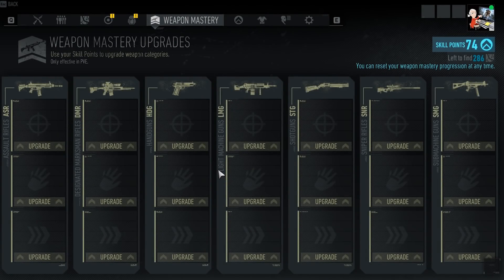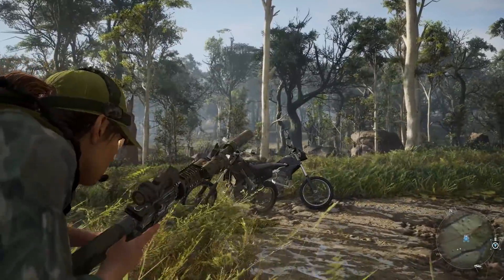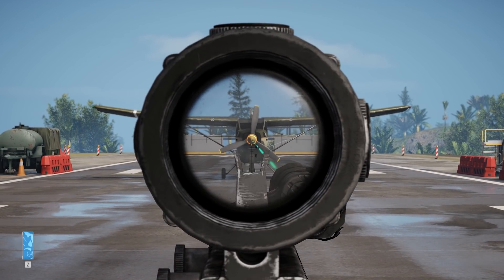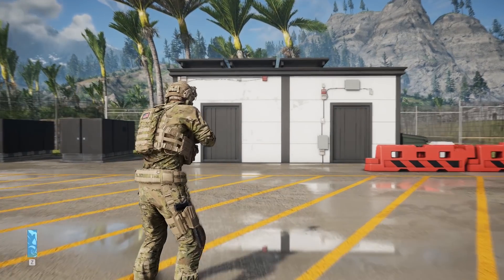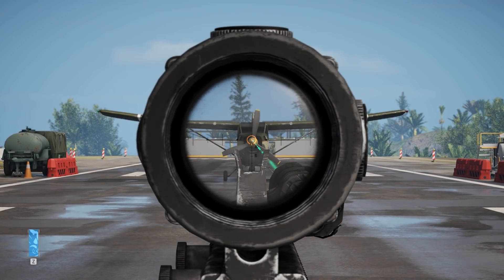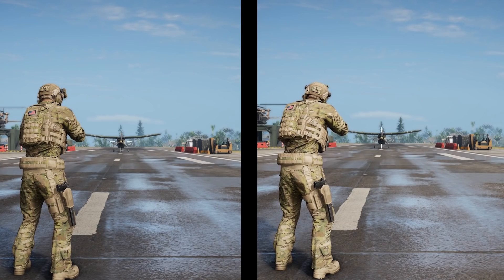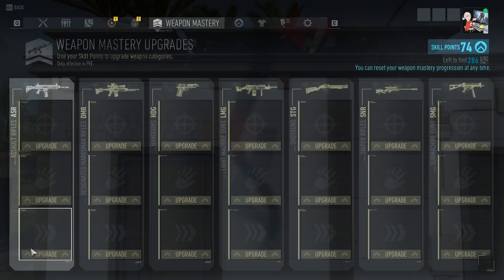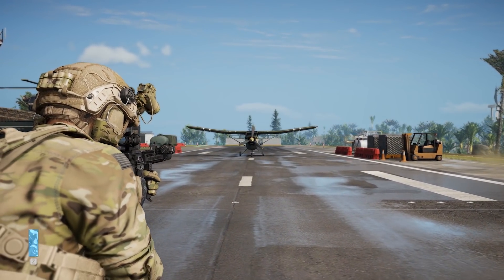Ghost Recon Breakpoint: Weapon System Analysis In-Depth | Operation Motherland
Join the Ghost Council: Become a channel member and get access to perks: